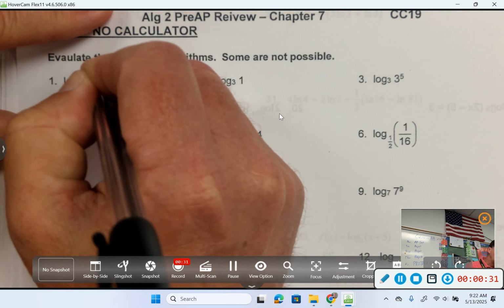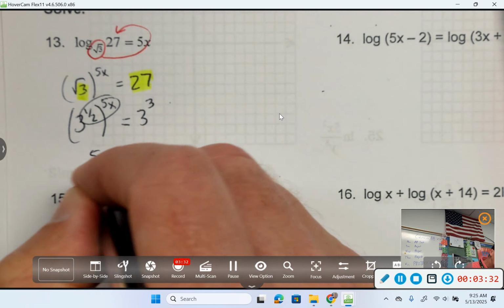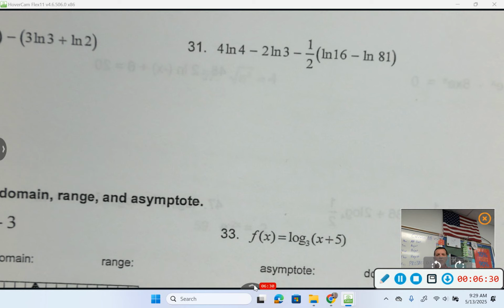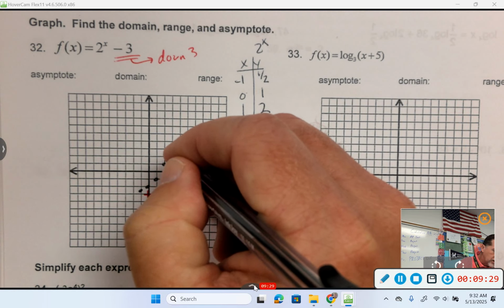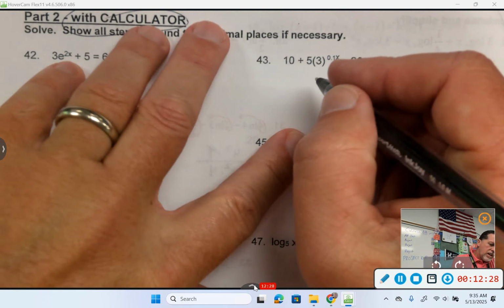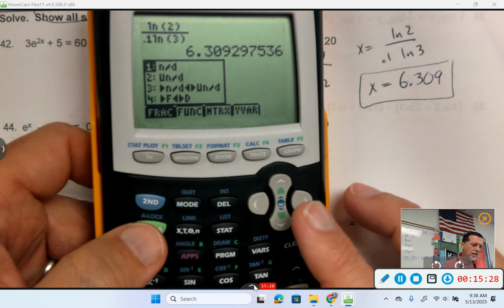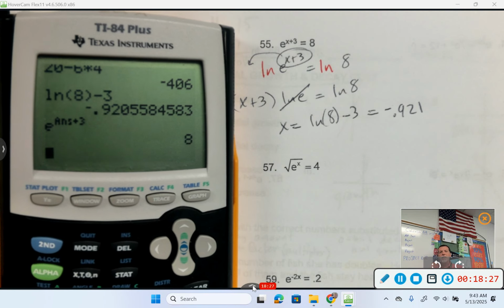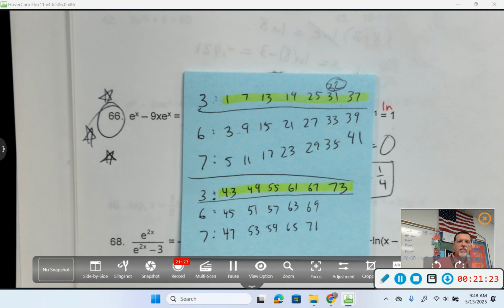3rd period Review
3rd pd review: 1,7,13,19,25,31,37,43,49,55,61,67,(omit 73)